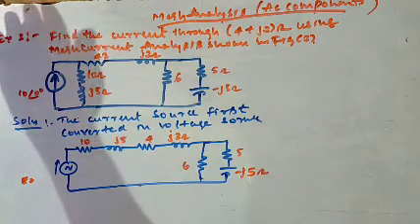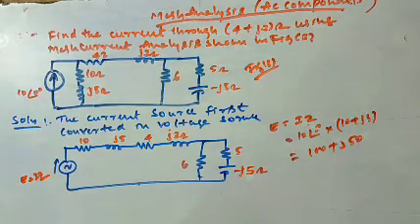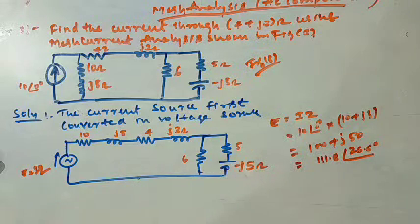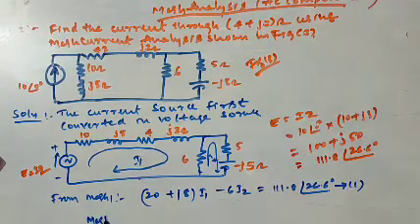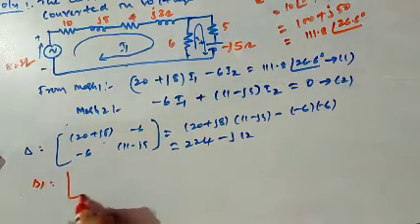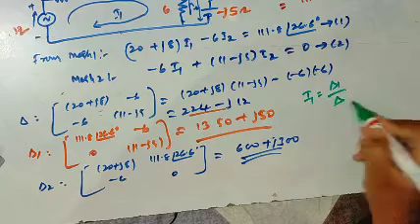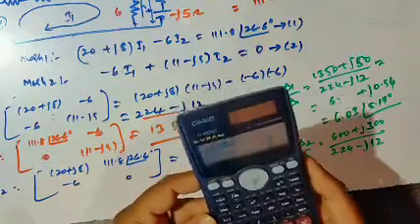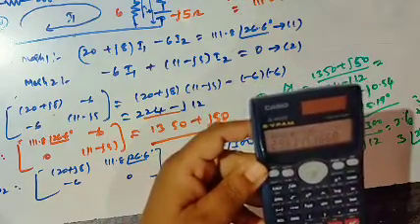Network theory by R PREMANANDA(2)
mesh analysis for AC Components